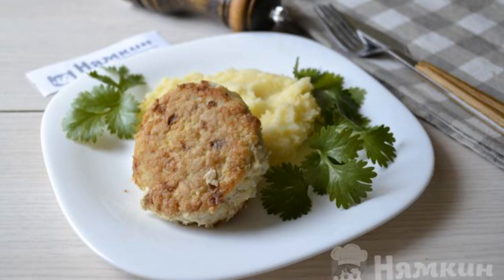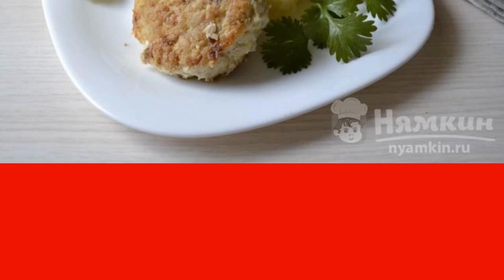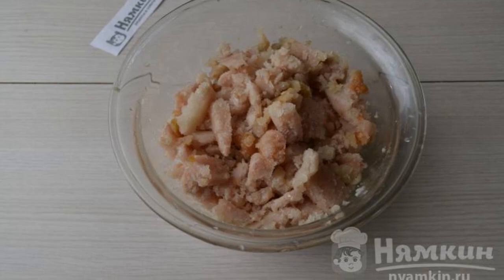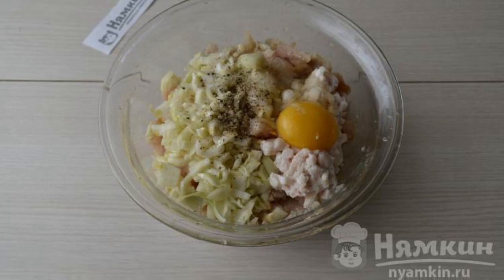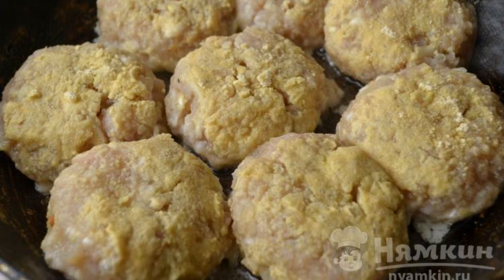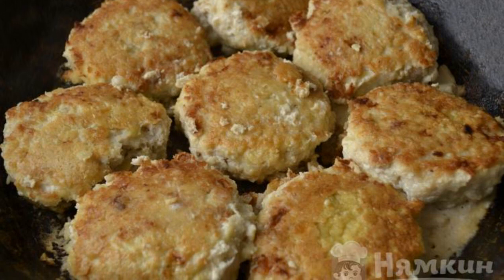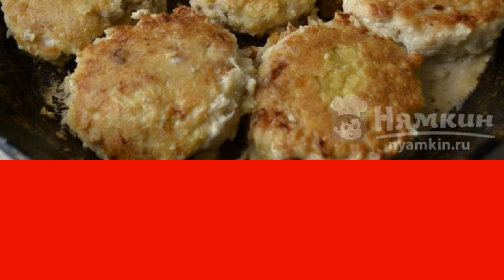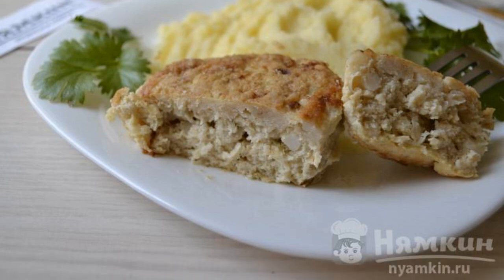Minced pike cutlets with lard in a frying pan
Pike meat is dietary, not fatty. To make the cutlets soft, semolina is added to the minced meat. And to make them more juicy and tender, add lard. The fat can be rolled in a meat grinder or cut into small cubes. The recipe from the category: Russian cuisine and consists of 9 cooking steps.
The complexity of the dish:
medium.

Ingredients:
minced fish - 600 g, lard - 50 g,
onion - 2 pcs.,salt - 1 tsp.,
freshly ground black pepper - 3 pinches, vegetable oil for frying - 2 tbsp.l.,
corn flour - 2 tbsp.l.,chicken eggs - 1 pc.,